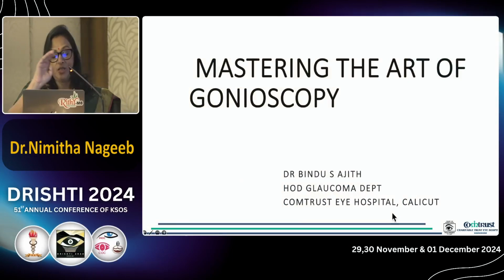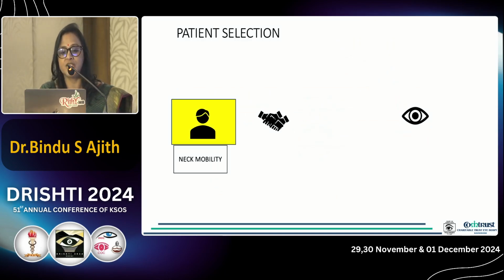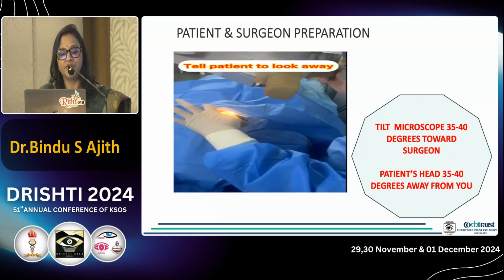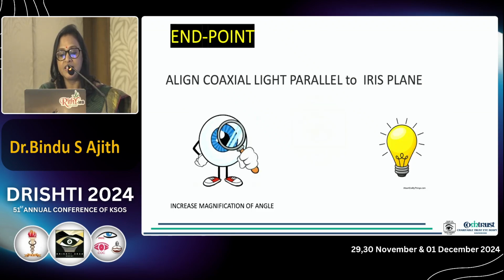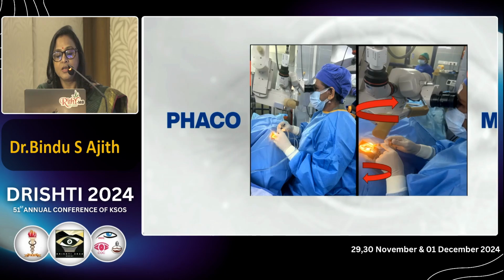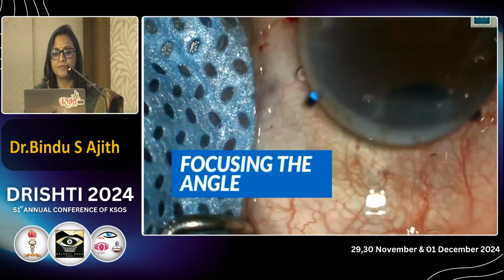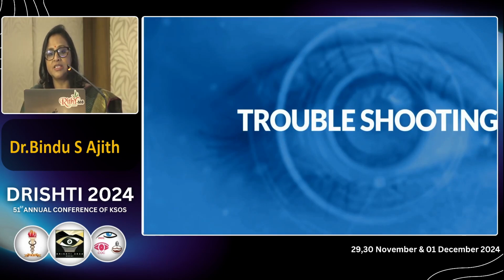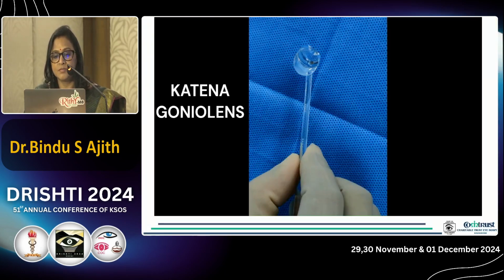KSOS2024 IC63 T Dr Bindu S Ajith Learning the art of intraoperative gonioscopy